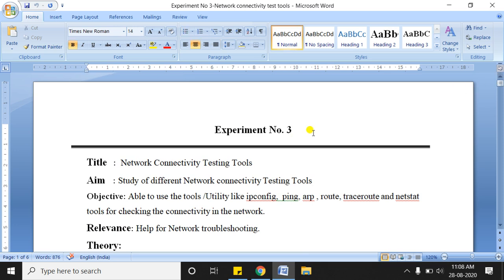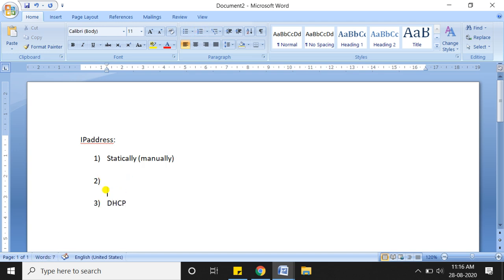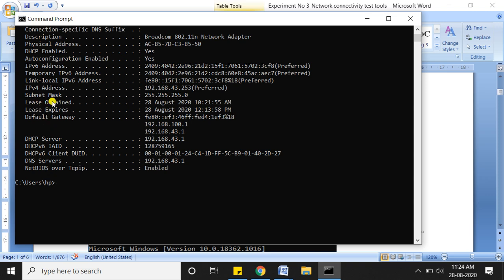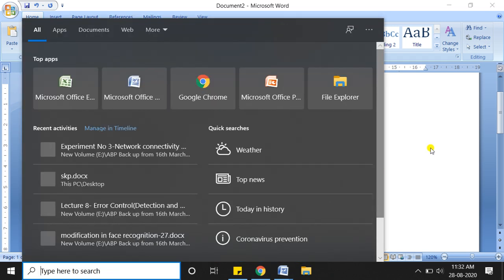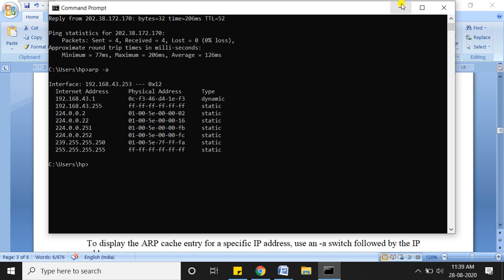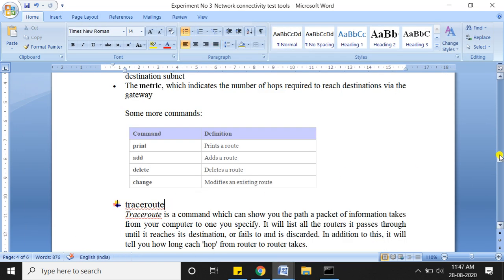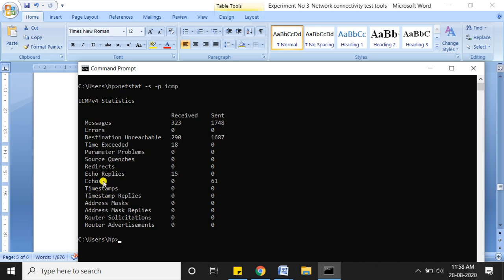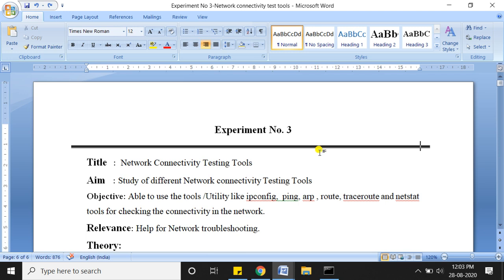Network Connectivity Testing Tools Utilities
Demo of Network Connectivity Testing Tools Utilities